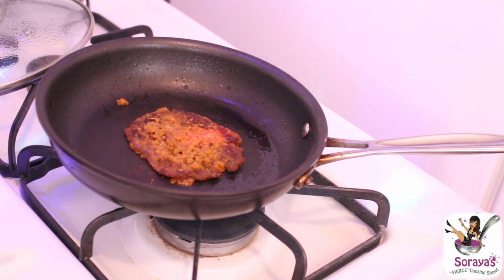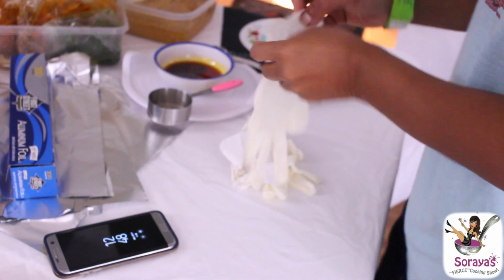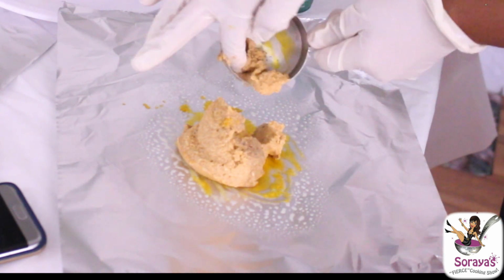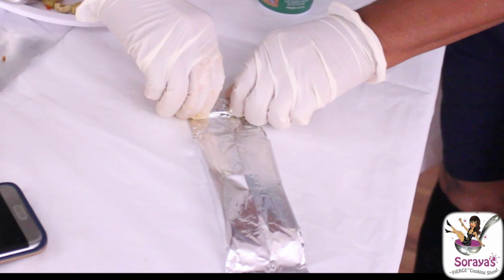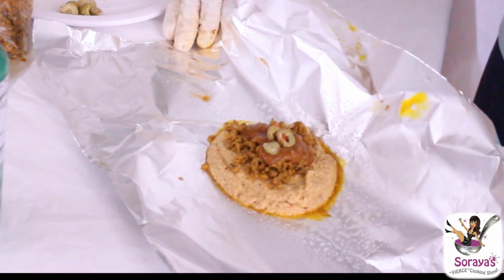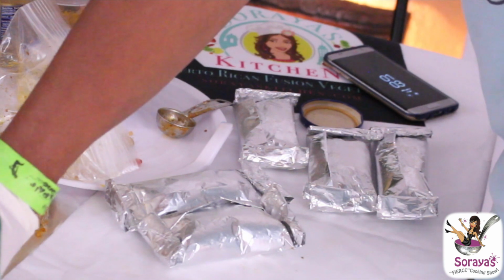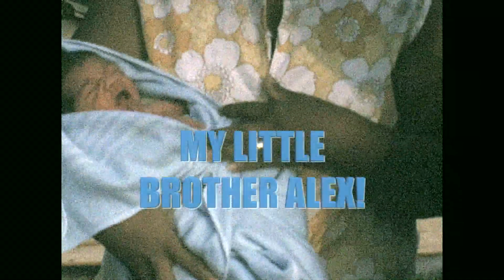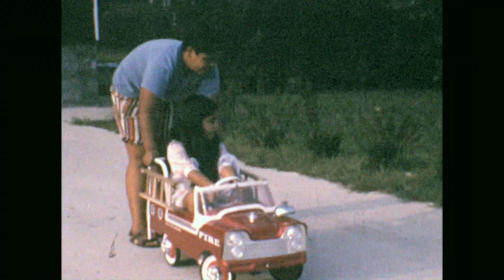Soraya's Fierce Vegan Puerto Rican Pasteles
Holas loves!
Here I talk about the masa and the ingredients for my delicious, luscious and creamy VEGAN Puerto Rican Pasteles. We taste, we assemble, we chit and chat, I ask for divine inner guidance and that I continue to meet awesome transgender woman friends! Like Sharlyn, Jamie, Edie, Sasha, Helen, Vanessa and more. That I also have dream divine kisses from cute, charming young men whose names and classic healing herbs, honey!
Yaaaaasssss!
Transgender(s) women have more fun!